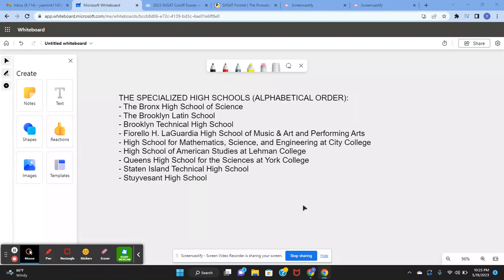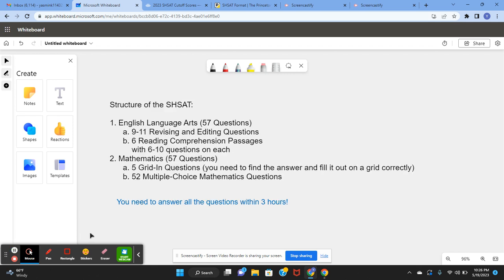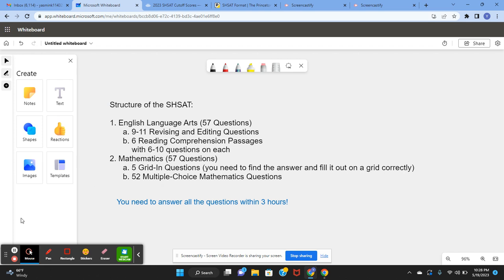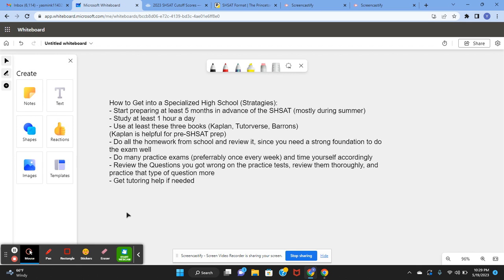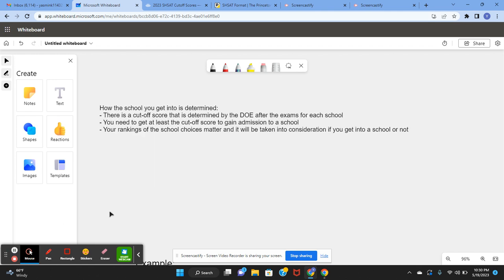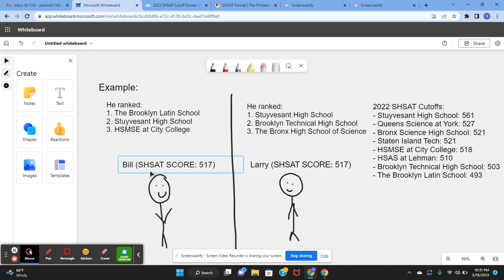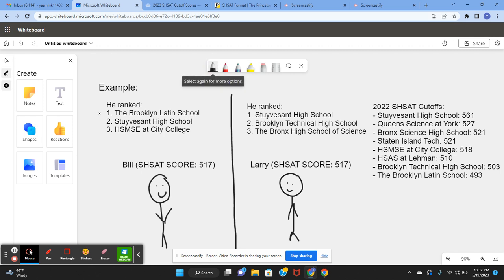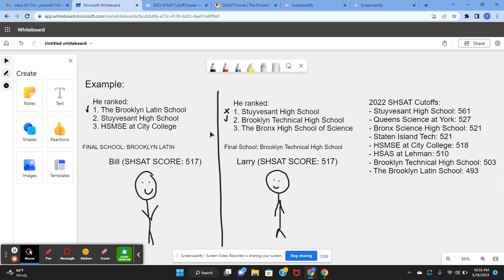How to get into a NYC Specialized High School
Do you want to get into a Specialized High School?
Are you in Eighth Grade and trying to get into a Specialized High School? Well, this video is a good introduction to the simplicities of the process. This video covers many things about getting into a Specialized High School, like reviewing what the specialized high schools are, the format of the SHSAT, and the way cut-off scores and rankings work during this process.